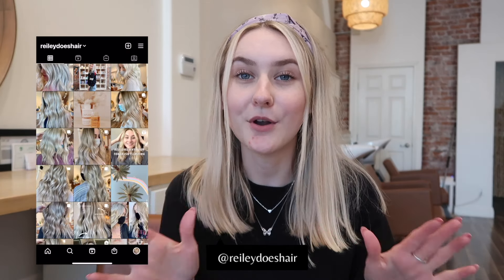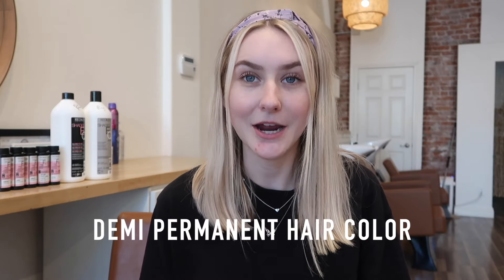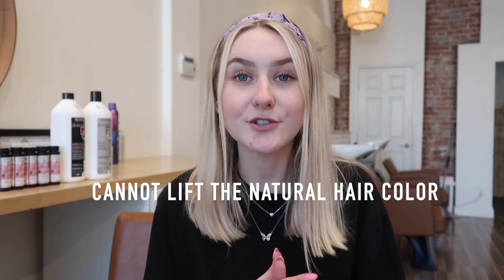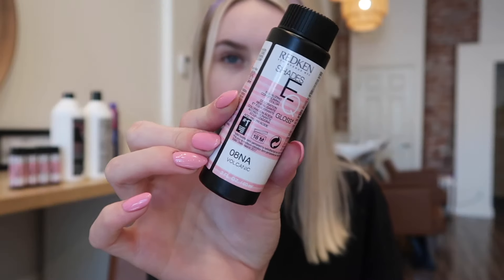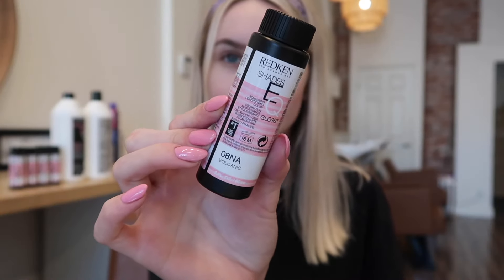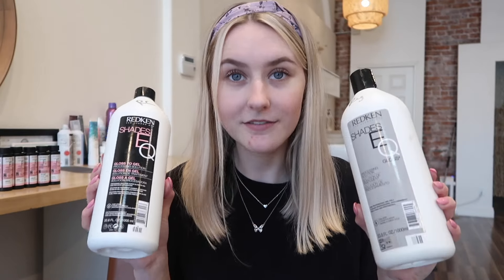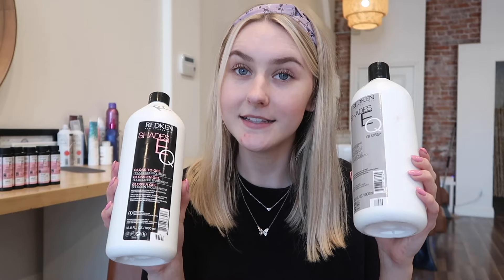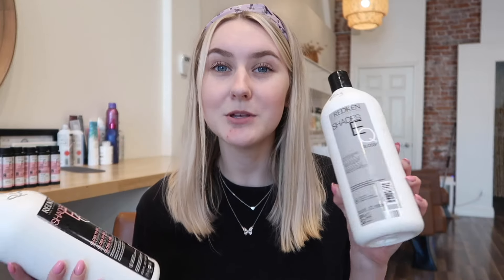REDKEN SHADES EQ Guide For Beginners! TONING Tips & Tricks! | Reiley Collier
About Me:
How old are you?: 20
Where do you live?: California
What do you do?: Licensed Cosmetologist